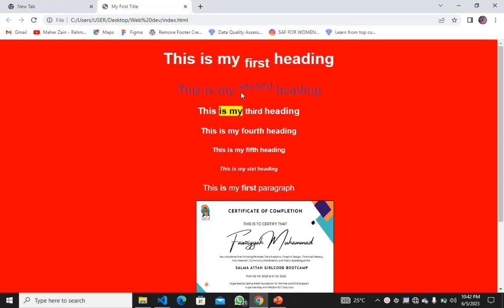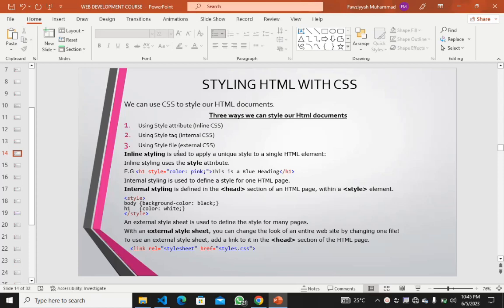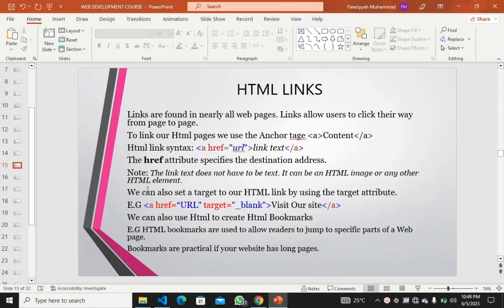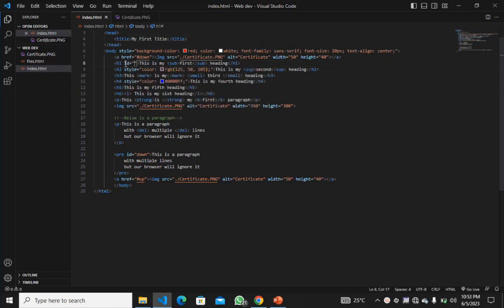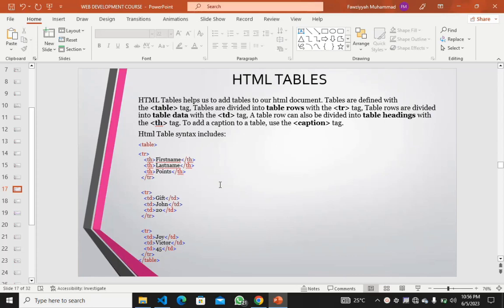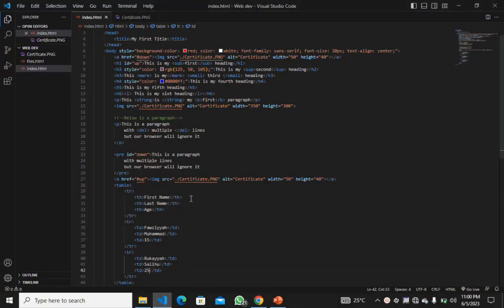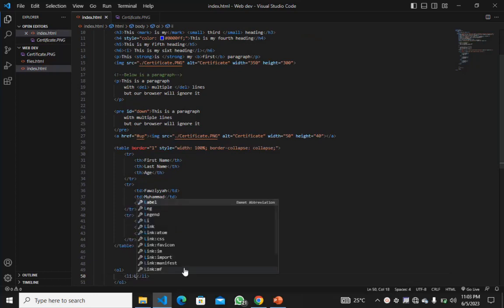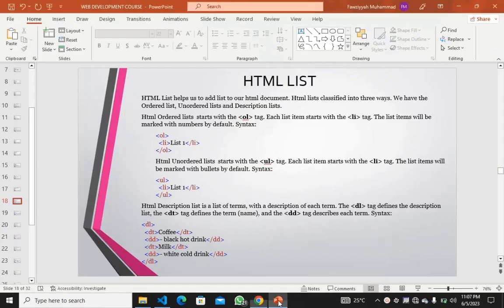HTML for beginners part 4